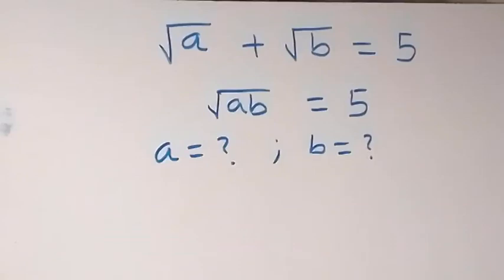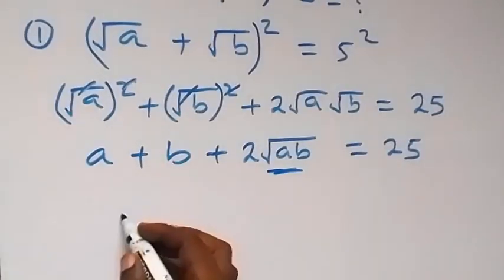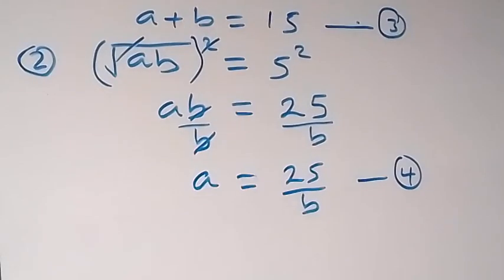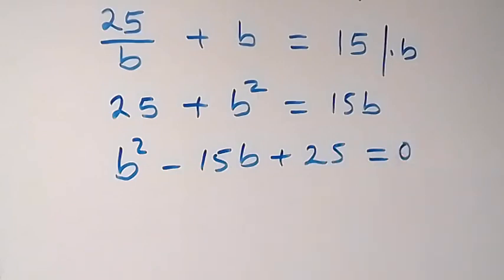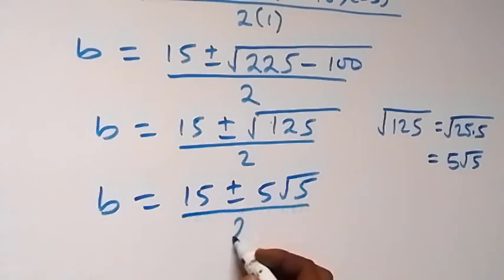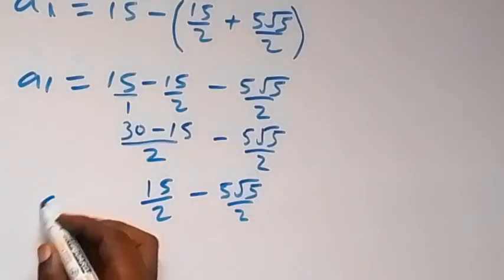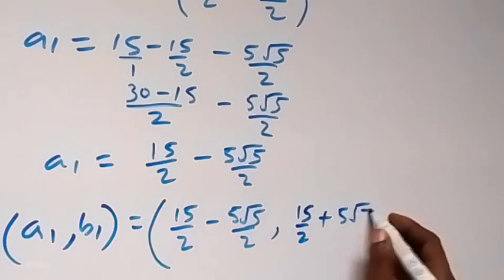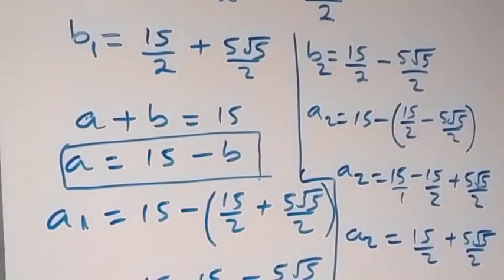Japanese | Can you solve this? | Math Olympiad